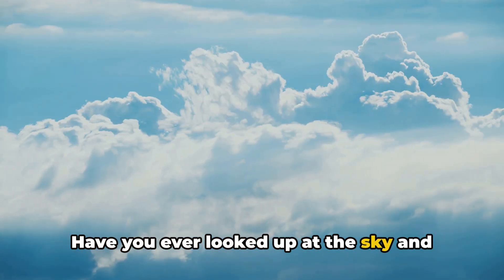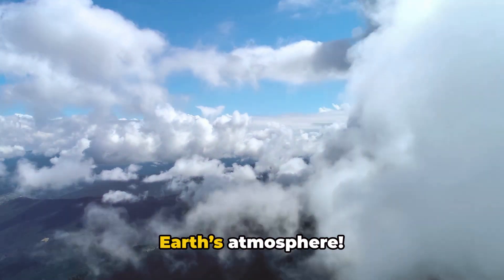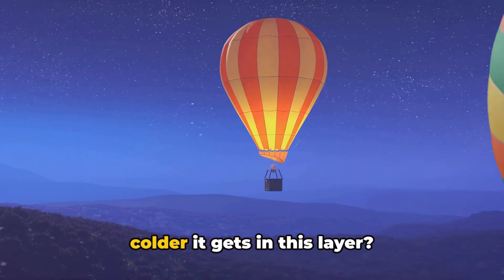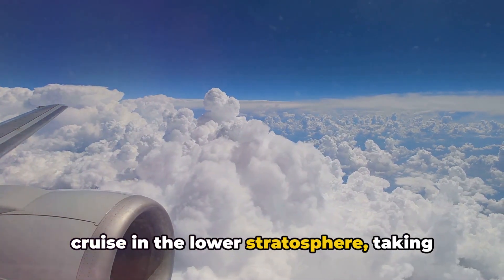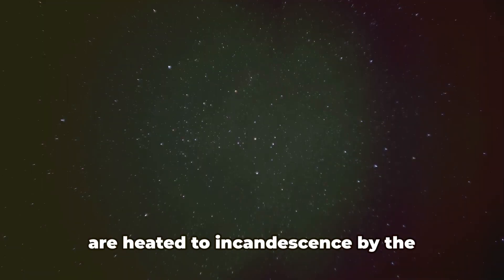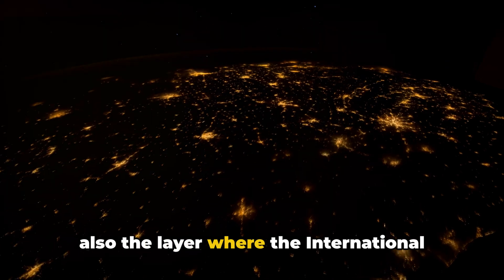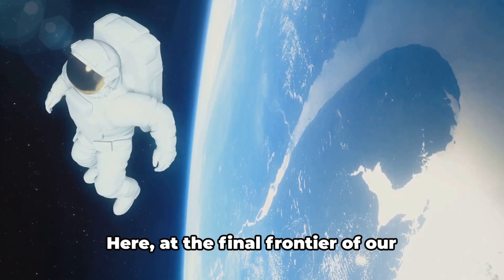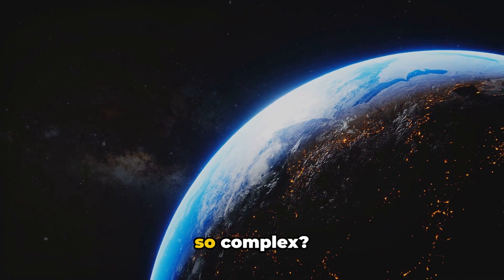🌤️🌏 Ever Wondered What's Above Us? A Tour of Earth’s Atmosphere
🌤️🌏 Look up! Ever thought about what's beyond the blue sky? In "A Tour of Earth’s Atmosphere," we take you on an incredible journey upwards! 🚀🌈 From the breathable air around us to the mysterious outer layers of the atmosphere, we'll explore each level and its unique wonders. ☁️🛰️ Learn about weather phenomena, the protective ozone layer, and how our atmosphere keeps us alive!

Join us on an exhilarating expedition through Earth's atmosphere as we unravel its hidden wonders and unlock its greatest secrets. In this captivating video, we delve deep into the layers of the atmosphere, exploring the fascinating dynamics that shape our planet's climate and weather patterns. From the familiar troposphere to the mesmerizing mesosphere, we embark on a visual journey like no other, accompanied by breathtaking visuals and expert insights. Prepare to be amazed as we unveil the mysteries of Earth's atmosphere, shedding light on its fundamental role in supporting life as we know it. Don't miss out on this extraordinary adventure - hit the play button now and be sure to share this eye-opening experience with your friends!

OUTLINE:
00:00:00 The Mystery Above Us
00:00:18 The Weather Factory - Troposphere
00:00:53 The Protective Layer - Stratosphere
00:01:26 The Shooting Star Zone - Mesosphere
00:01:55 The Hot Spot - Thermosphere
00:02:26 The Edge of Space - Exosphere
00:02:59 The Wrap Up

Sources for Information
National Aeronautics and Space Administration (NASA) - Information on Earth's atmosphere layers.
National Oceanic and Atmospheric Administration (NOAA) - Data on atmospheric temperature and composition.
European Space Agency (ESA) - Visuals and information about the ISS and its orbit.